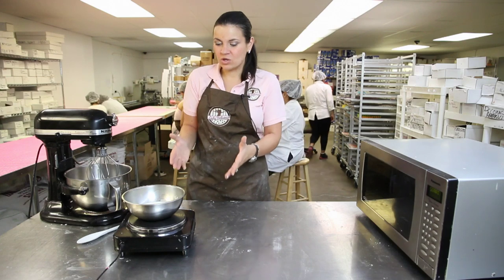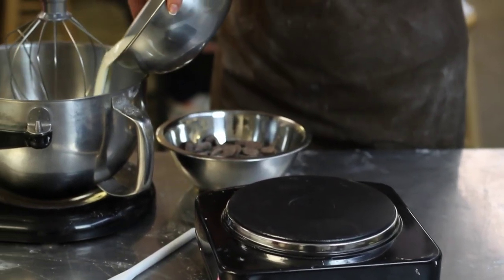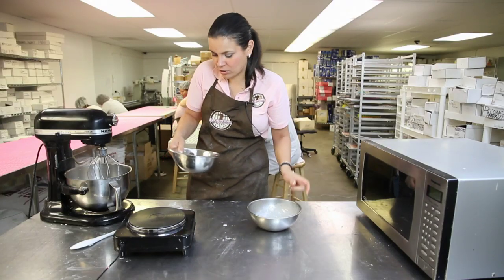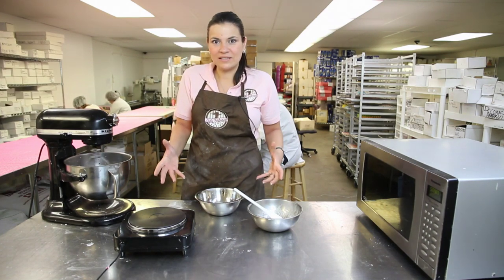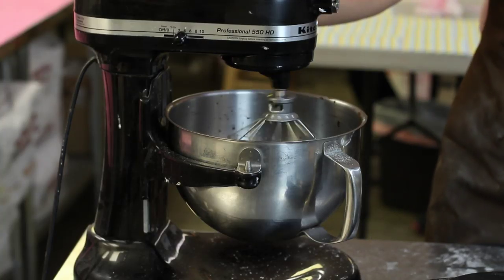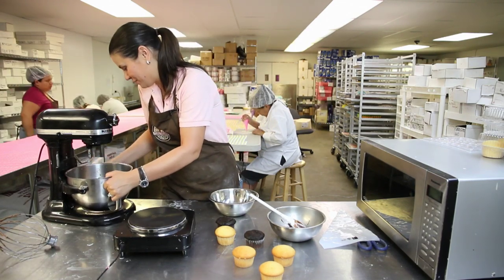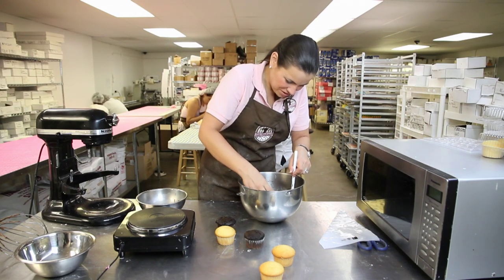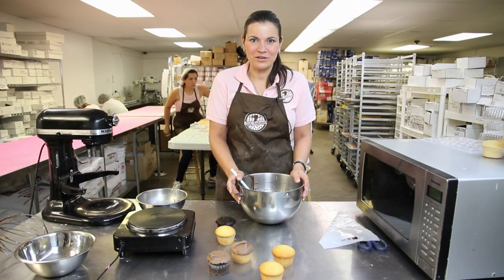How to Make Chocolate Frosting With Candy Melts : Fortune Cookies & More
Making chocolate frosting is one of the most fun parts of making your own candy melts. Learn how to make chocolate frosting with candy melts with help from the Chief Confectionery Officer of LadyFortunes.com in this free video clip.

Expert: Daria Artem
Bio: Daria Artem is Chief Confectionary Officer of LadyFortunes.com, the Nation's premier manufacturer of Gourmet Giant Fortune Cookies.

Series Description: You'd be surprised at how easy it is to make your own fortune cookies, fondant and more right from the comfort of your own kitchen so long as you have the right tools. Learn about making fortune cookies and more with help from the Chief Confectionary Officer of LadyFortunes.com in this free video series.